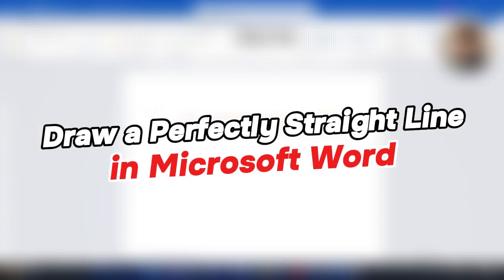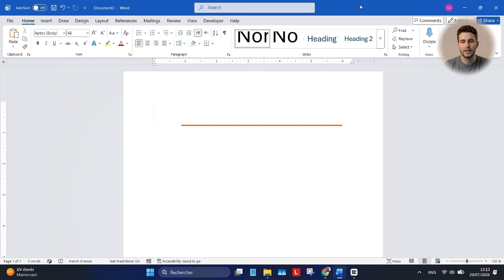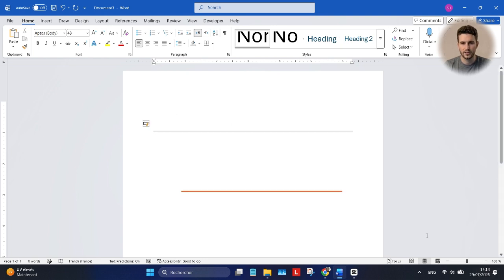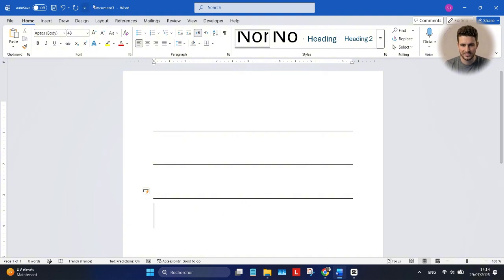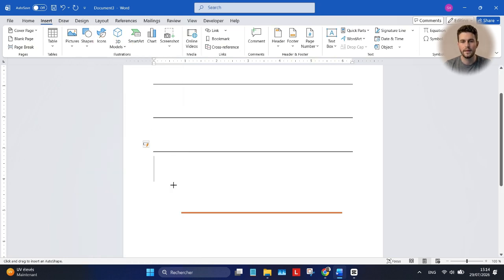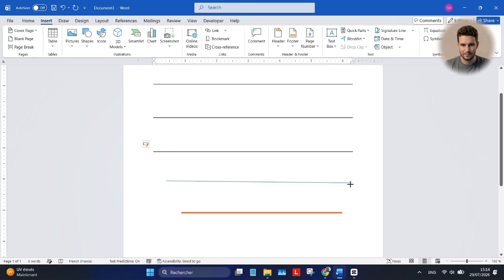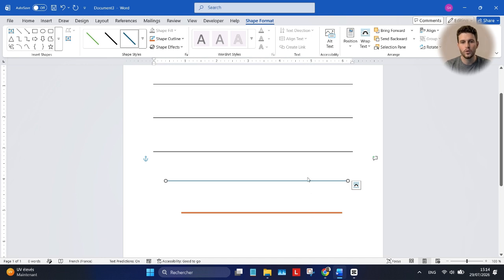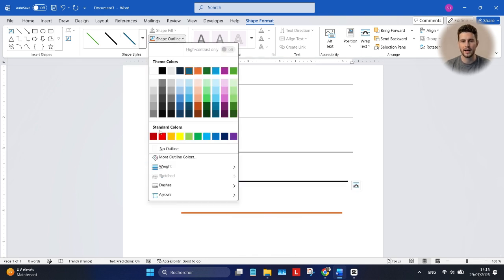How to Draw a Perfectly Straight Line in Microsoft Word (Fast & Easy!)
Stop struggling with crooked, uneven lines in your document layouts!

In this video, I'll show you how to draw perfectly straight lines in Microsoft Word using two fast methods — step by step.
Perfect if you're struggling with formatting forms, resumes, or custom documents and just want a clean look.
By the end, you'll have a fully working knowledge of line shortcuts and the custom shape tool to speed up your workflow.

In this video:
→ The quick keyboard shortcut for instant horizontal lines
→ How to use the Shapes tool for custom and vertical lines
→ The "Shift Key" secret for locking lines perfectly straight